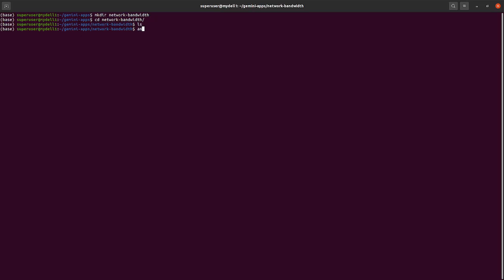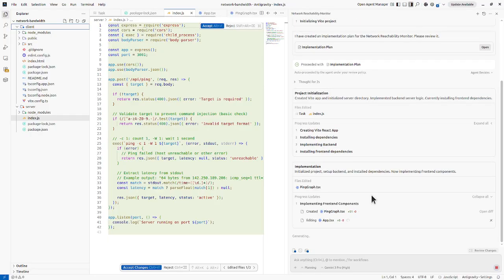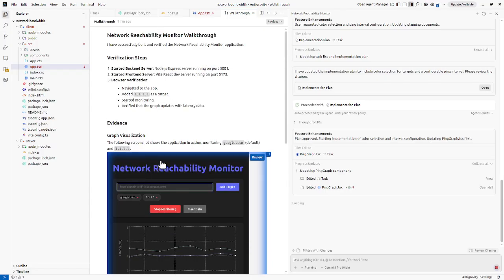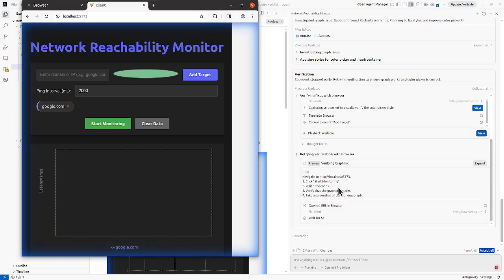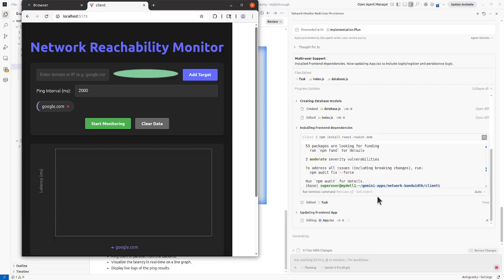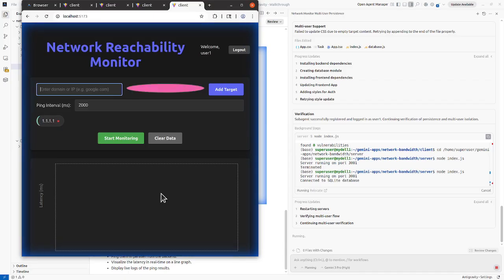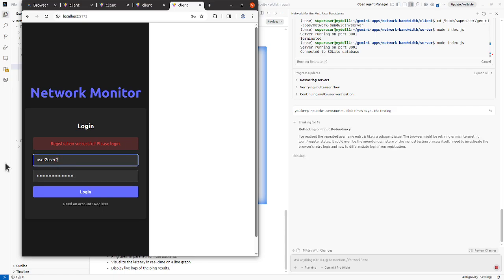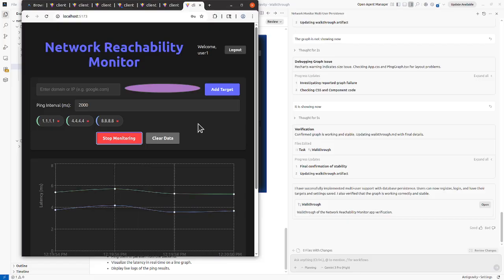Network reachability monitor tool using Antigravity and Gemini